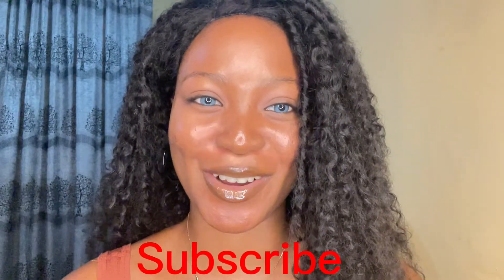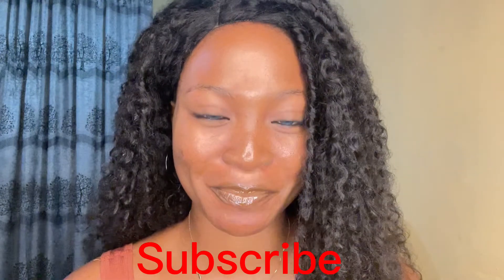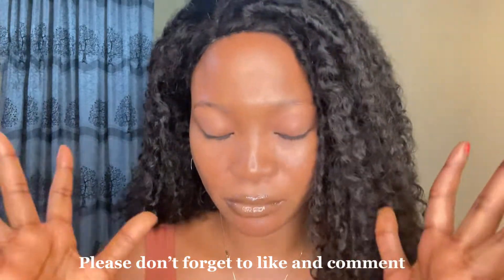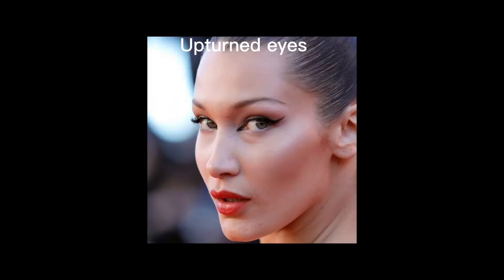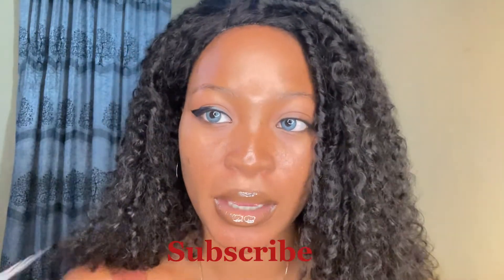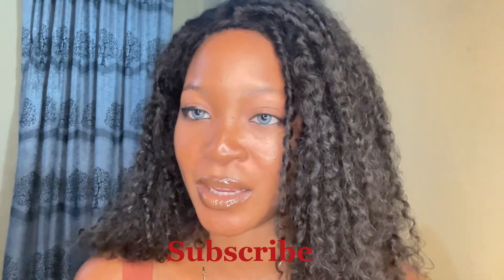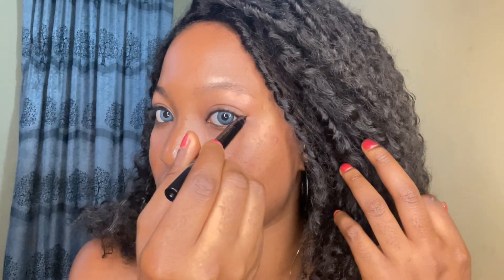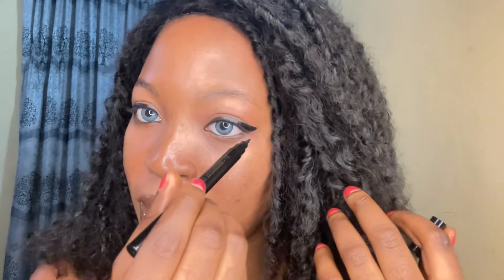How to determine your eyes shape#for eyeliner#eyeshadow#creativeideas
This will teach different eye shapes .it will aid you to learn how to draw your eye liner to fit your eye structure.